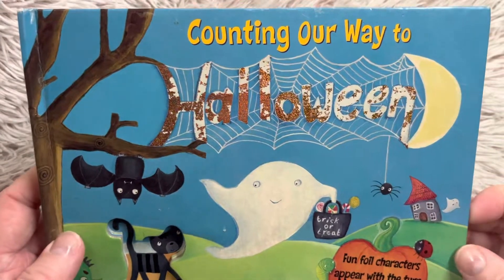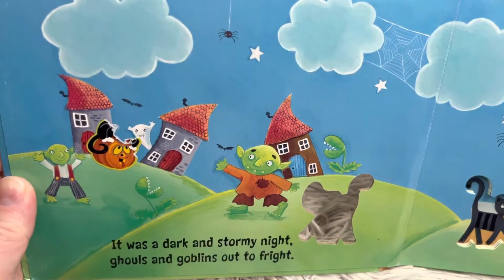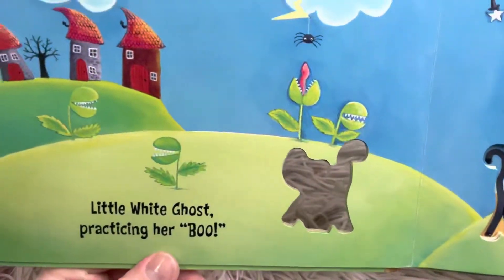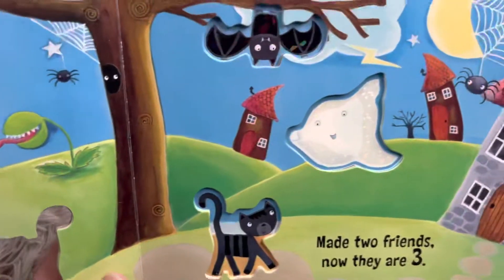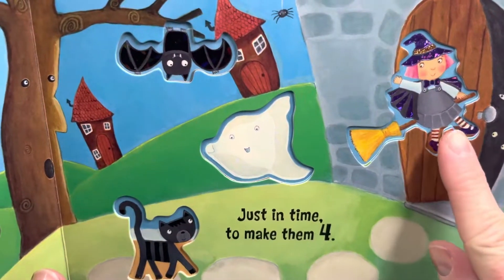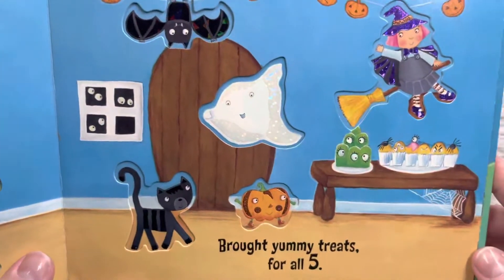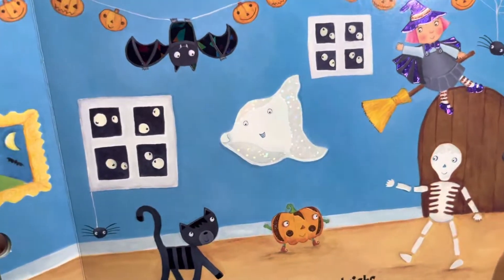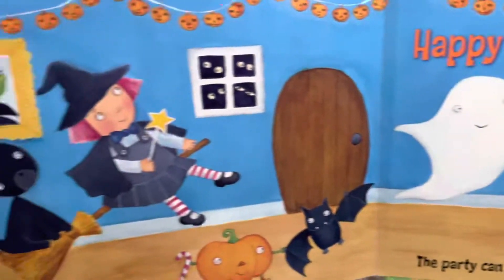Counting our way to Halloween - read aloud ￼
Join me for this simple math story culminates in a party.